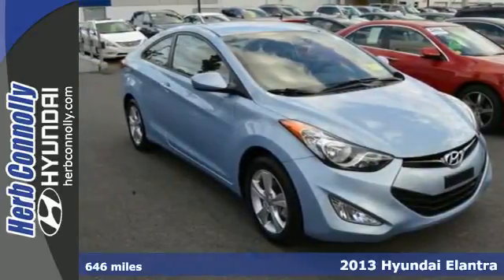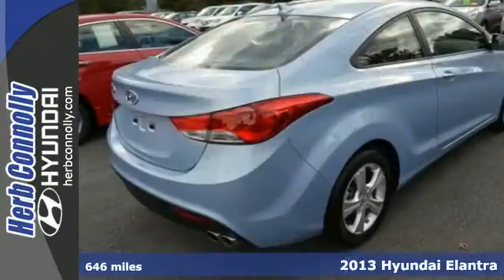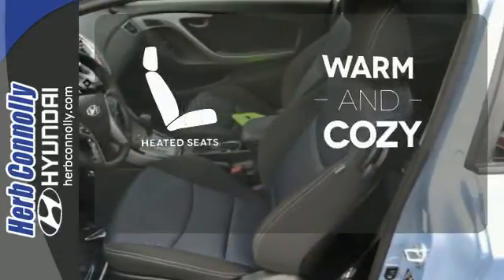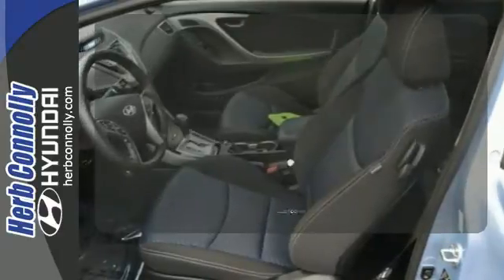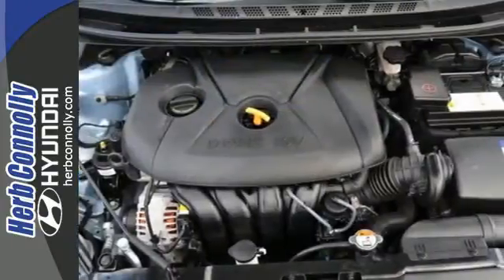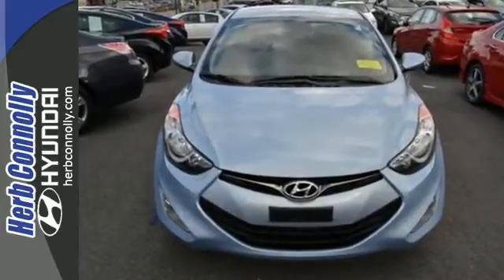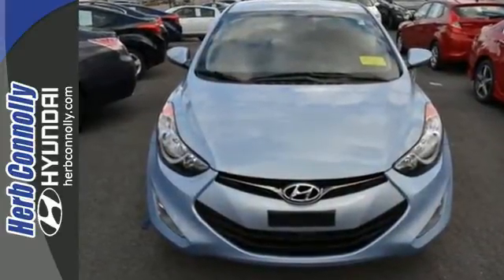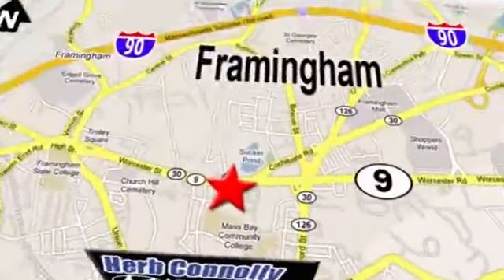2013 Hyundai Elantra Framingham Boston, MA H5794P - SOLD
Year: 2013
Make: Hyundai
Model: Elantra
Trim: GS
Engine: 1.8L 4-Cylinder DOHC 16V Dual CVVT
Color: Blue
Interior: Gray
Mileage: 646
Stock #: H5794P
VIN: KMHDH6AE7DU007500
Clean CARFAX 1 Owner - Hyundai Certified - Bluetooth Technology - Power Windows - Low Miles - Sporty Coupe! Don't pay too much for the wonderful-looking car you want...Come on down and take a look at this stunning 2013 Hyundai Elantra. Hyundai Certified Pre-Owned means you not only get the reassurance of up to a 10yr/100,000 mile limited powertrain warranty, but also a 150-point inspection/reconditioning, 24/7 roadside assistance, trip-interruption services, rental car benefits, and a complete CARFAX vehicle history report. Take this terrific Elantra down the road and fall in love with driving all over again. Herb Connolly Motors is the home of used car LIVE MARKET PRICING. LIVE MARKET PRICING gives our customers the piece of mind that we have already done the shopping for you and priced our vehicle aggressively in today's internet information marketplace while adjusting accordingly for - Supply - Equipment - Condition and Mileage. Remember at Herb Connolly Motors - WE DONT PLAY PRICING GAMES.

Address:
500 Worcester Rd - Rte 9 East